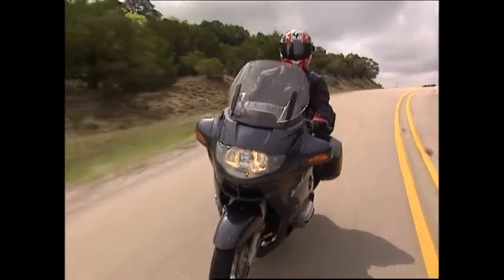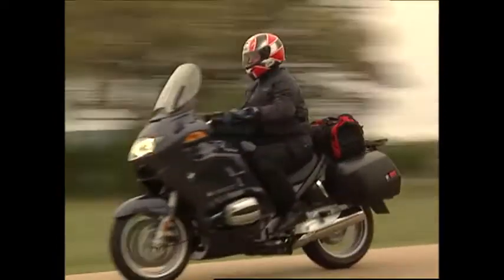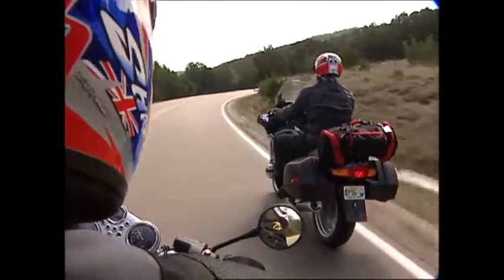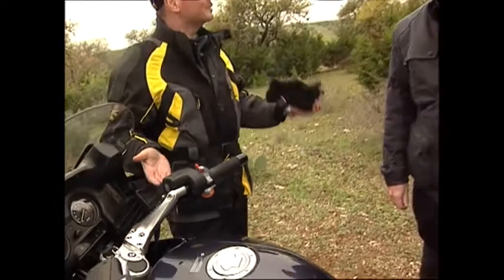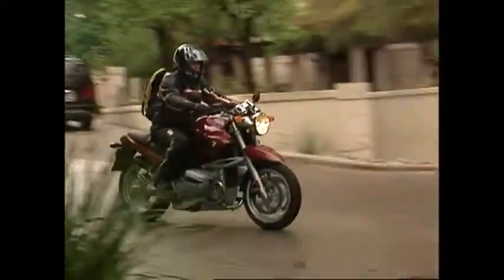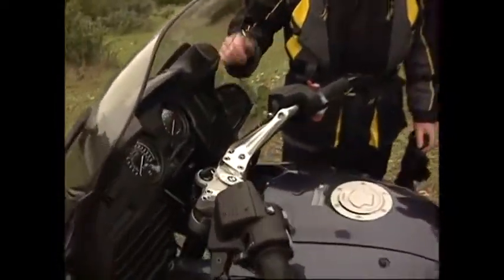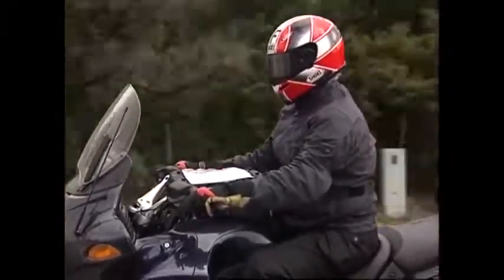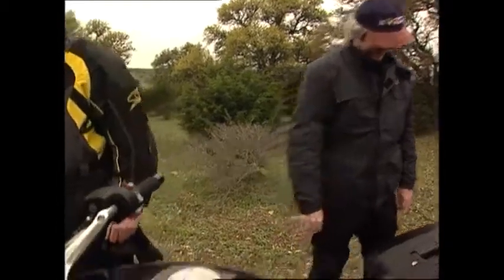BMW R1150RT 1 1